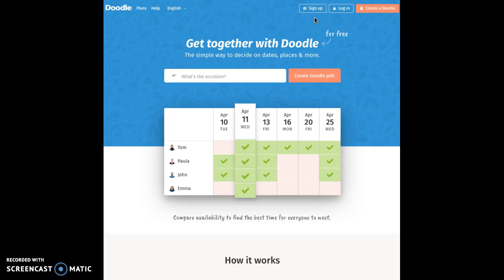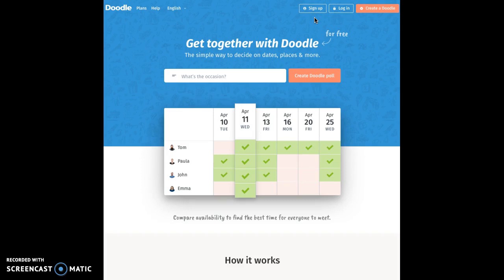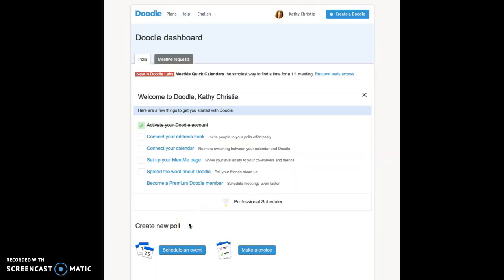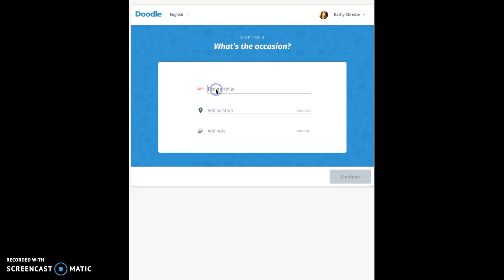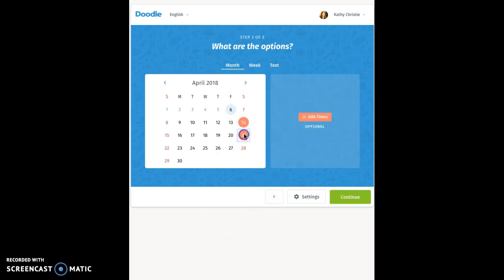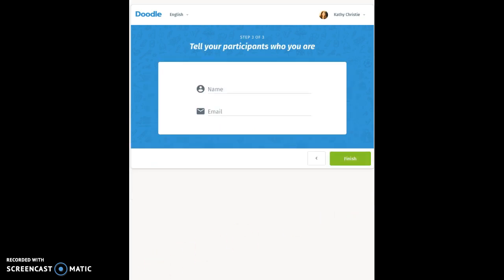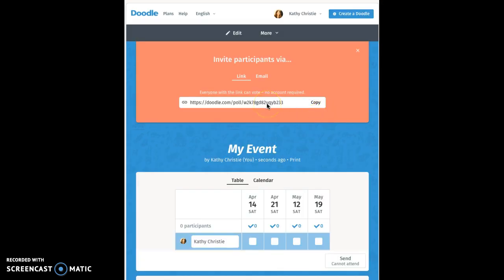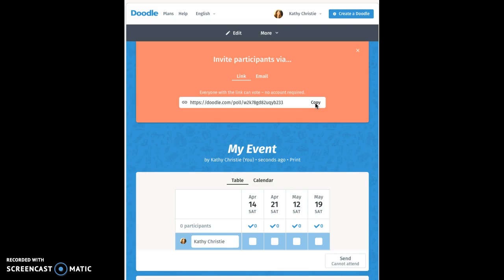How to Create a Doodle Poll for an Event